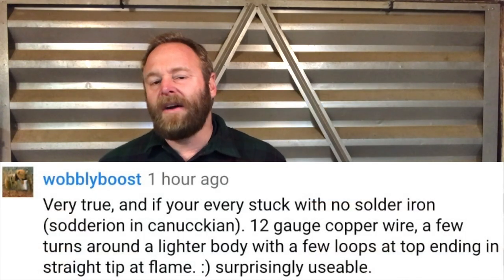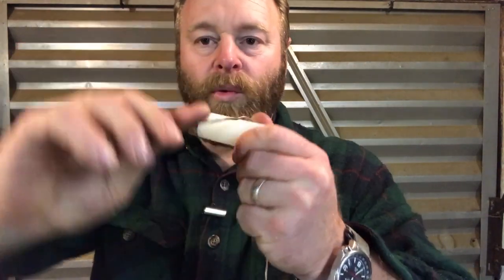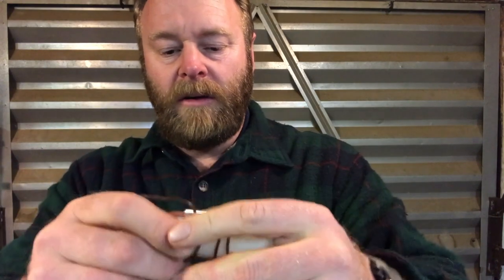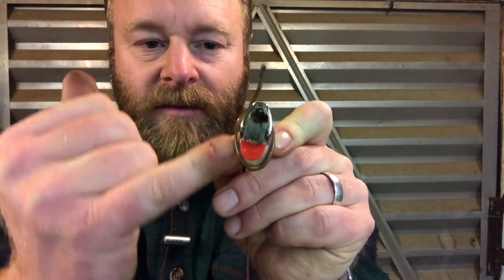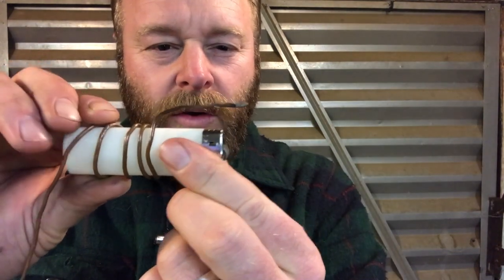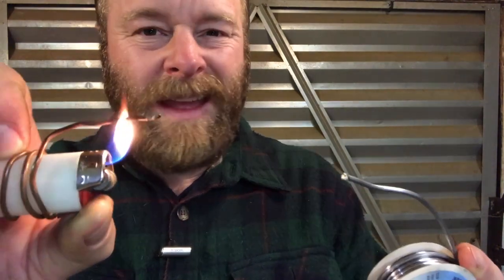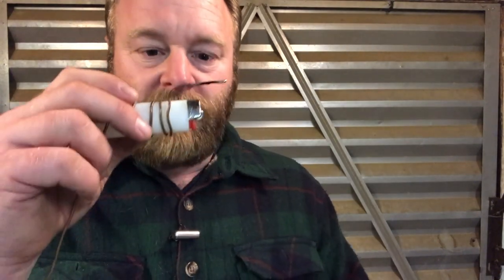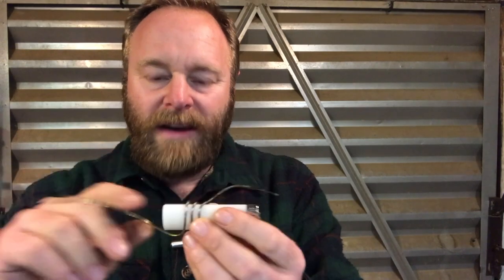CRAZY Simple Lighter Hack | How To Solder Using A Bic And A Coathanger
Soldering in a pinch could mean the difference between being stuck in the bush or getting home to your cozy bed.  Here's one way to do it!